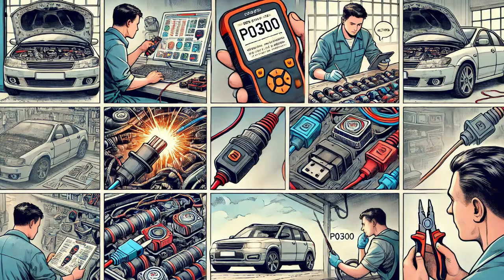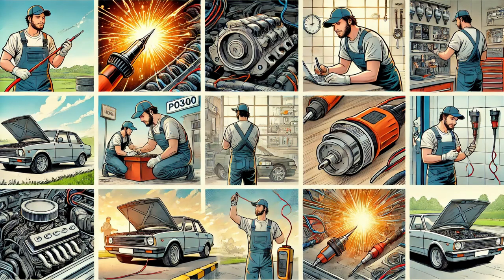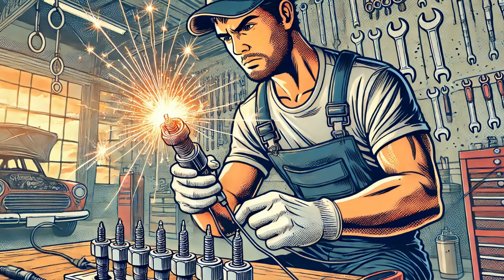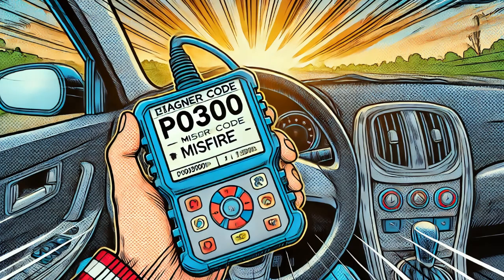P0300 Chevrolet Camaro 2010-2015 Random/Multiple Cylinder Misfire Detected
In this video, I explain how to diagnose and repair the P0300 error code: “Random/Multiple Cylinder Misfire Detected” on a Chevrolet Camaro (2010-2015). I guide you through identifying the misfire using a scan tool, testing the ignition coil with a spark tester, inspecting the ignition coil connector, and verifying power and ground connections with a multimeter. After determining the ignition coil was faulty, I show how to replace it, clear the codes, and confirm the repair with a road test. This tutorial is perfect for troubleshooting engine misfires and restoring your Camaro’s performance.